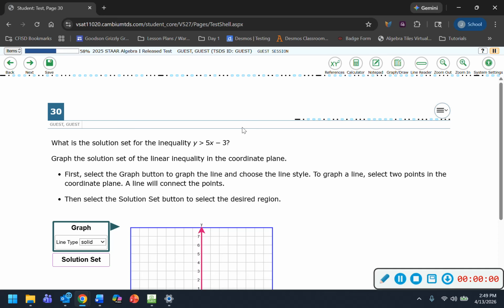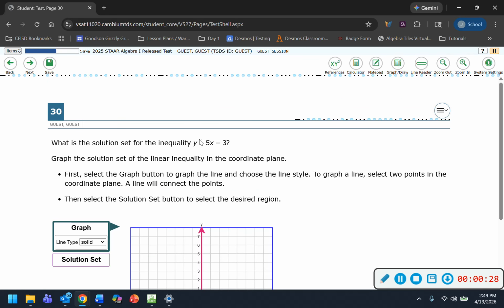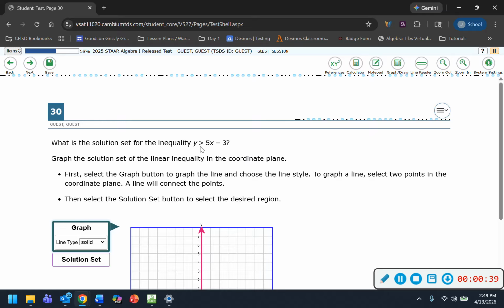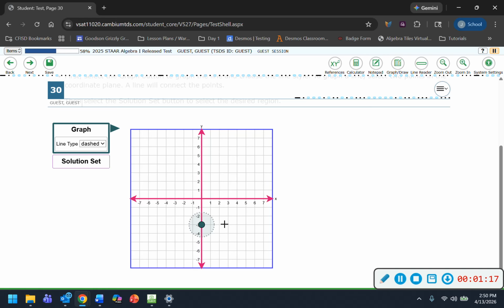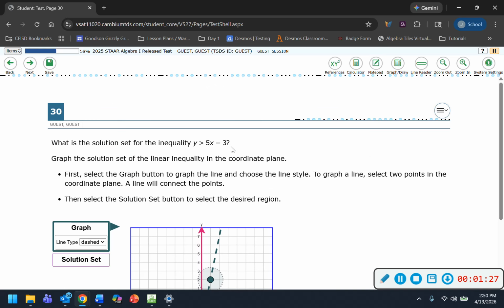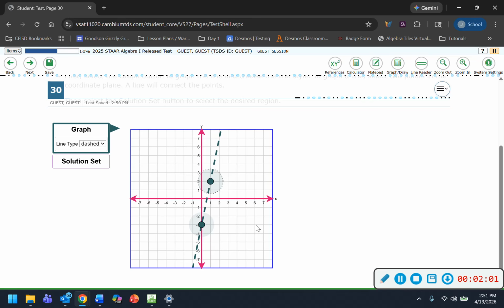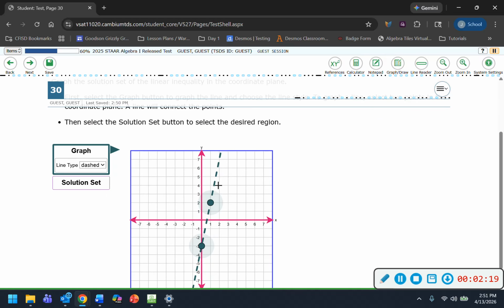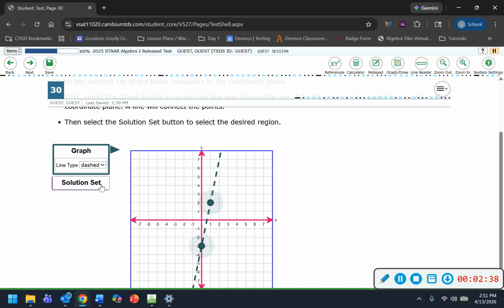Algebra STAAR 2025 Question 30